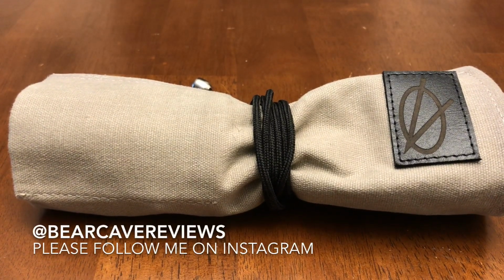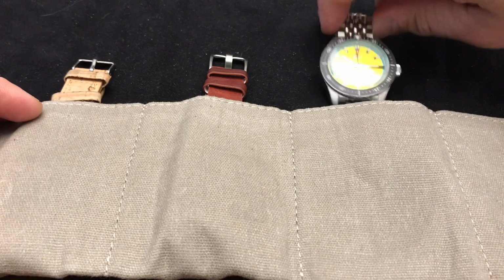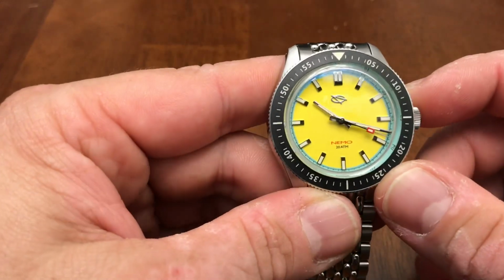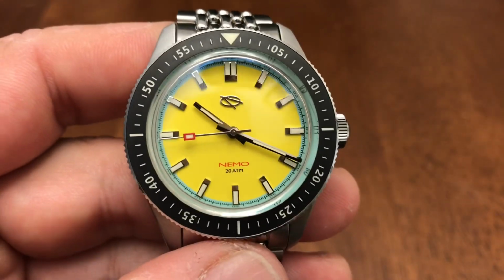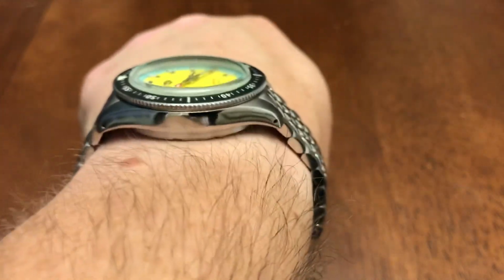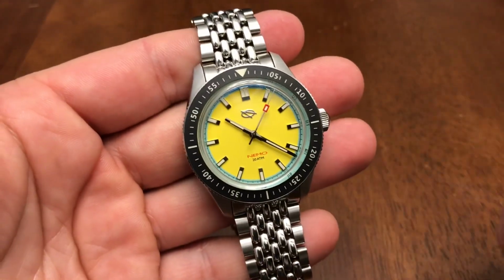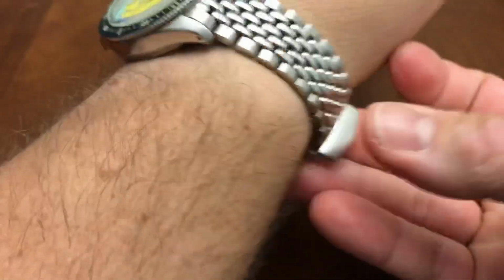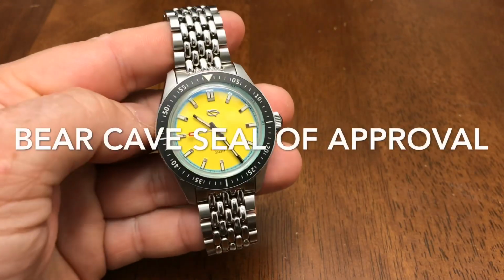The EMG Nemo Diver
This is one super cool dive watch that has a style of it's own!  The guys at EMG Watches have  partnered with HKED to bring the Nemo diver to life!! It has a unique, vintage style and comes loaded with features that make it a steal at the price!

Big thanks to Eric at EMG for sending this out for review.